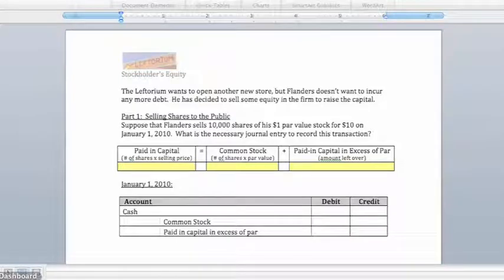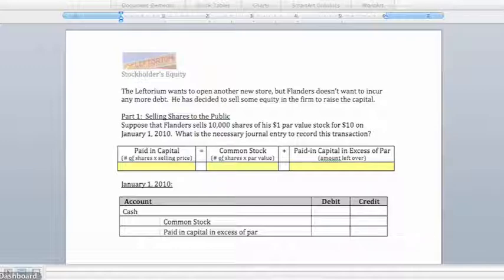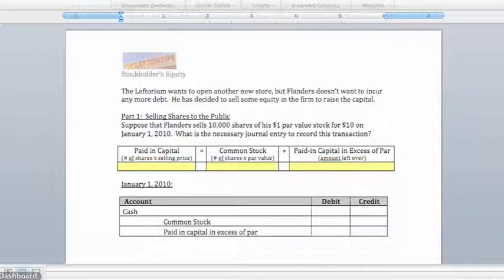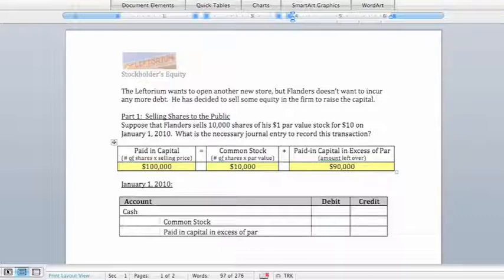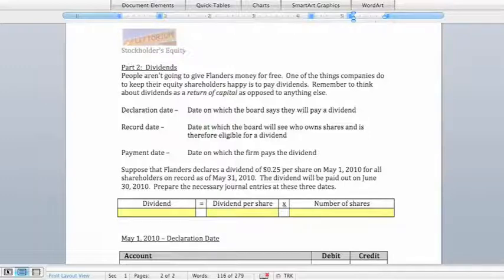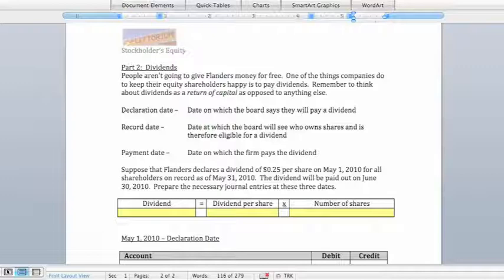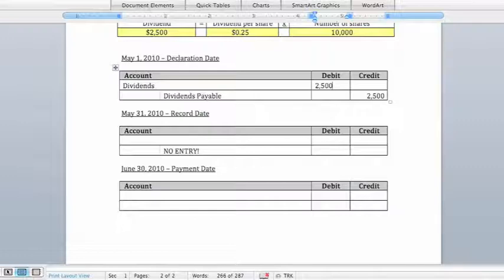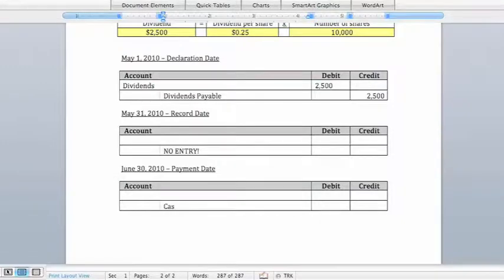Shareholder's Equity Example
This is an exercise that is intended to walk you through an equity exercise where you have to issue stock and pay dividends.  A blank copy of the exercise is available by visiting